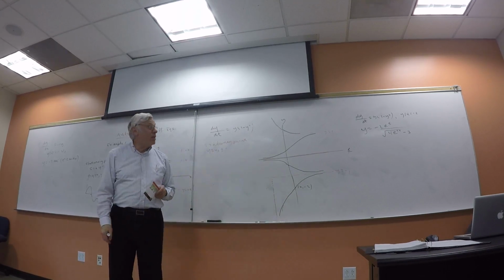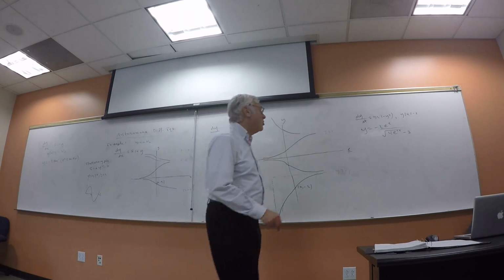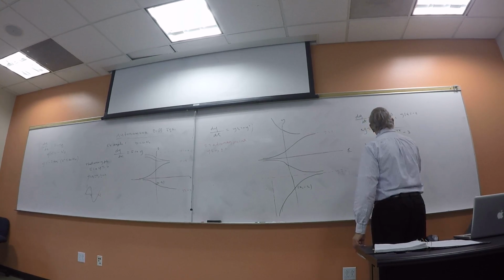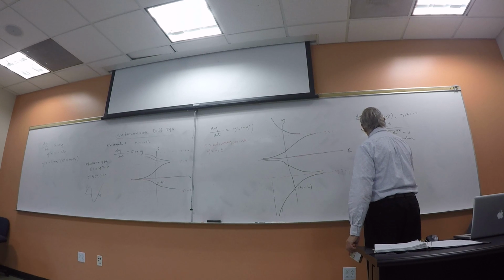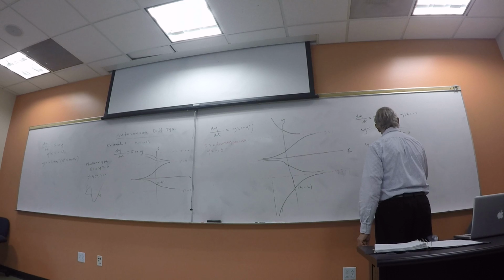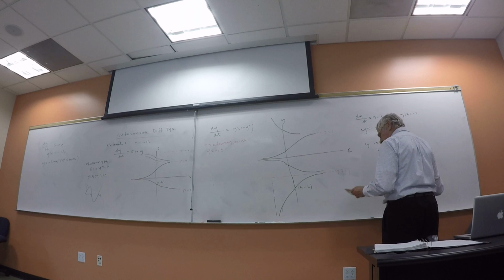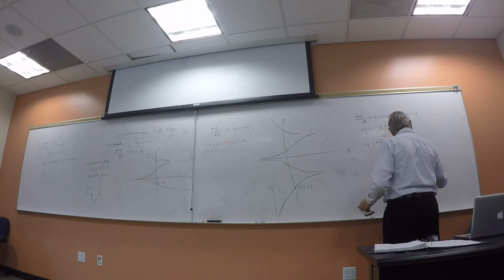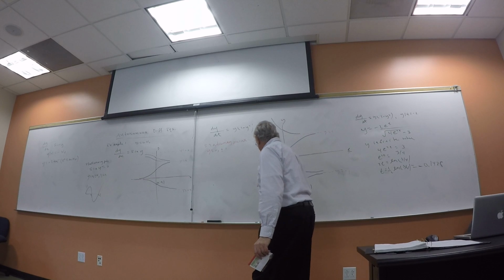Diff EQ, Feb 8, Part 5